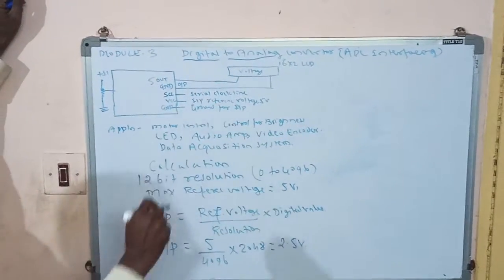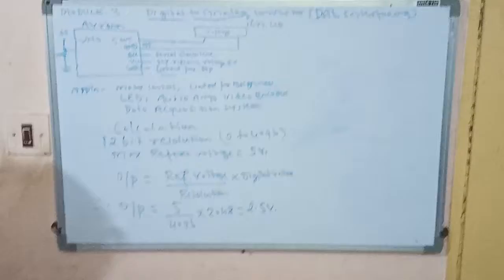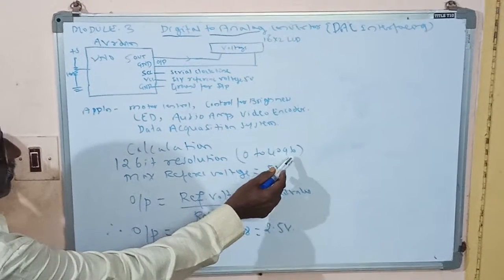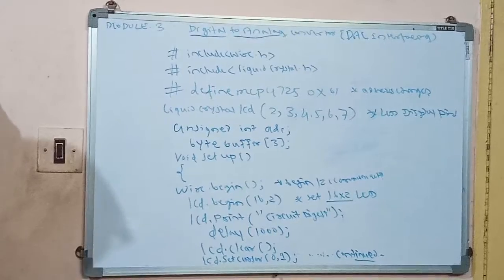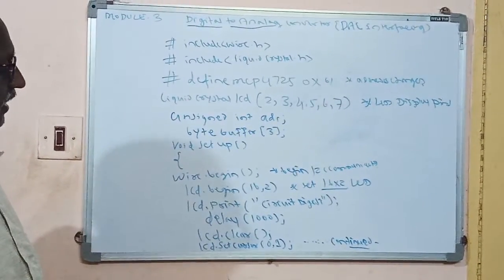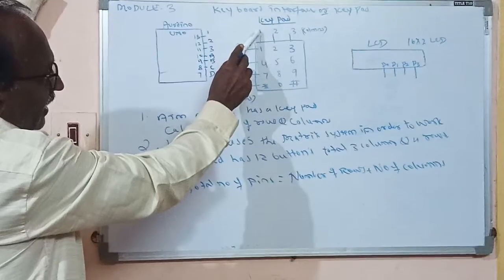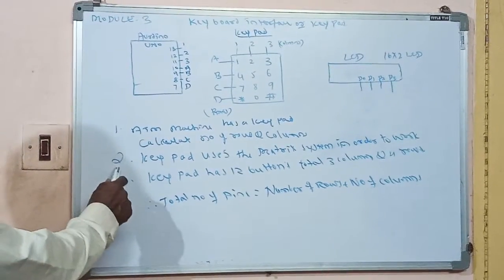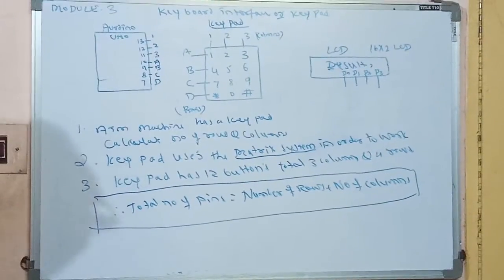April 22, 2020